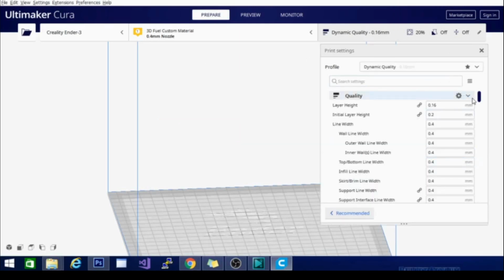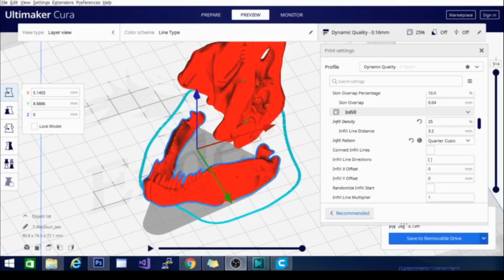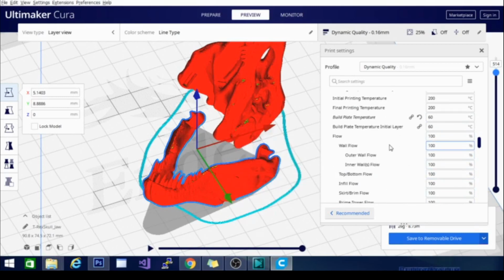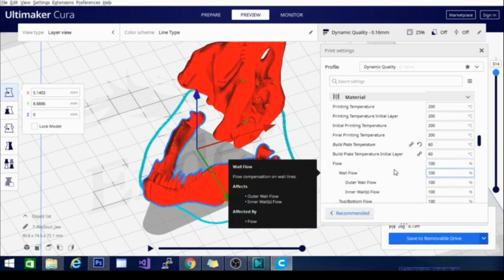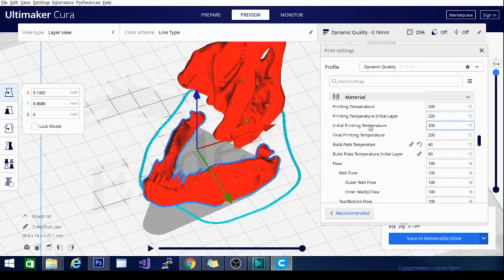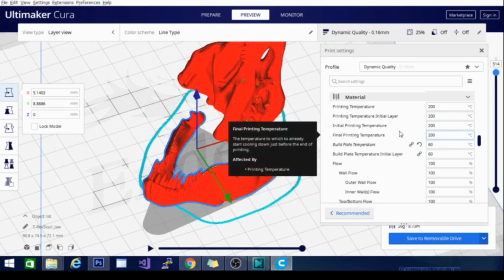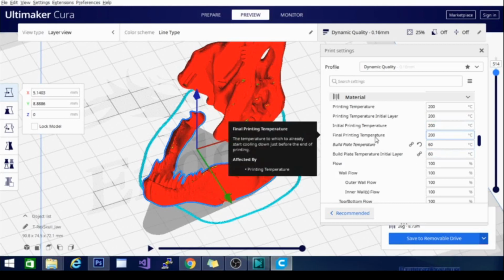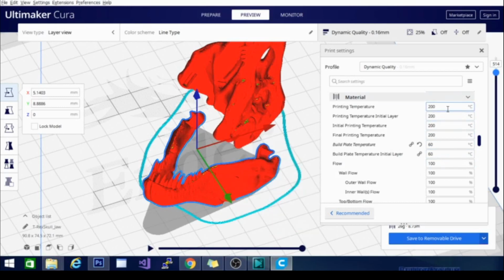Cura Settings in 5 Minutes or Less! 4.0 - Material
Learn Cura's Material Settings in 5 minutes or Less!

As you may have noticed, cura settings can be very simple, or very in depth, so i took the time to make a video about each section in the custom settings menu and im going to quickly go over the important settings each section contains, and briefly explain them. are you ready? Good, lets Go! this is Cura Settings, in five minutes or less!

The following is a list of affiliate links for ender 3 parts, and upgrades. using them helps the channel out a ton, so if you use these videos, and need to order parts, please use these links!

Amazing Capricorn PTFE tube:

clear the air around your 3d printer! this filter removes VOC's from your print space

official Creality Ender 3
official Creality Ender 3 Pro w/ glass bed

Aluminum extruder upgrade for Ender 3/pro/CR-10
Ender 3 silent board
BlTouch (ABL- auto bed levelling)
pre-assembled hot end

20 pack of nozzles

top mount for z lead screw
tempered glass bed

yellow(stiff) bed spring upgrade

extra fans
extra magnetic mats
direct drive extruder kit

micro-swiss hot end
light bar led upgrade

​other ways to contribute:
​if you shop on amazon, bookmark this link and use it, it costs you nothing, and helps me out a ton!

Technivorous
902 n Hughes